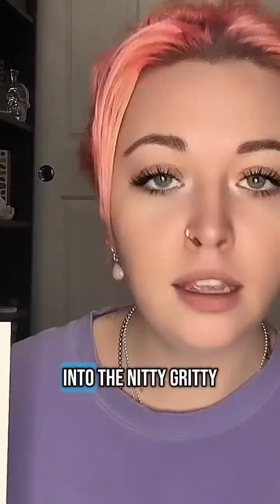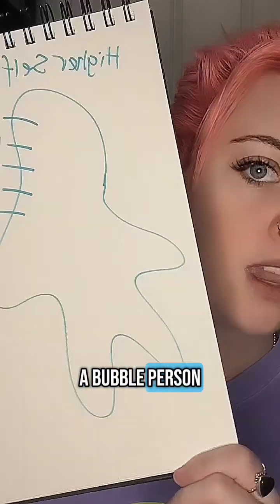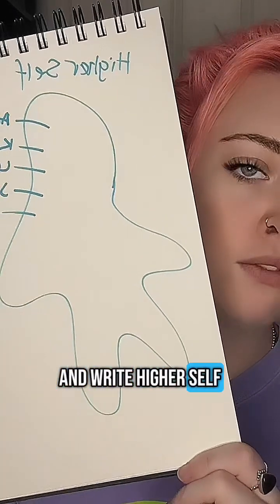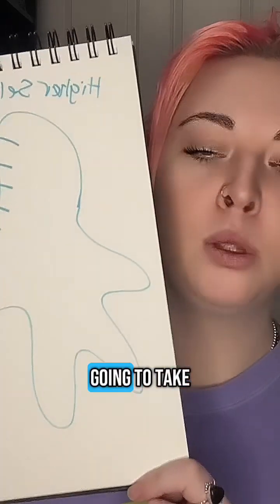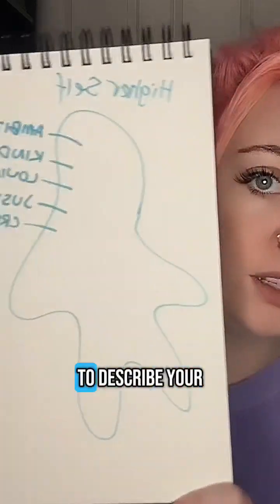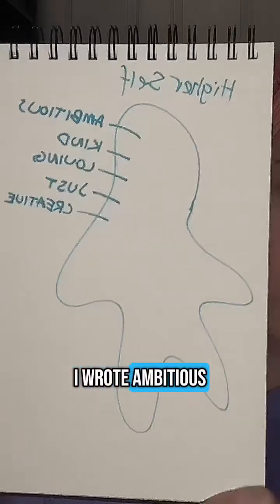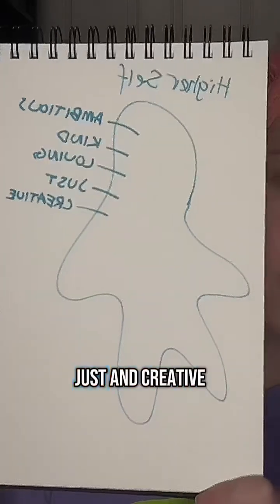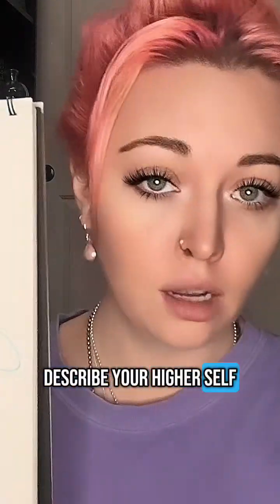Shadow Session 1.5 PREQUEL Where is the Shadow?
Please grab your notebook and pen and pause the video to follow along this Shadow Session. My goal is for you to fill up an entire notebook or grimoire with me.

Main question: What sensation do you experience when your Shadow Self is recognized?

Follow me everywhere else at @shamystichealing or @schuylerinspires